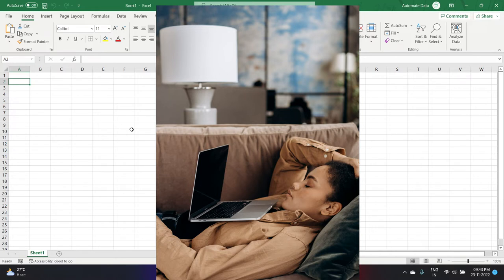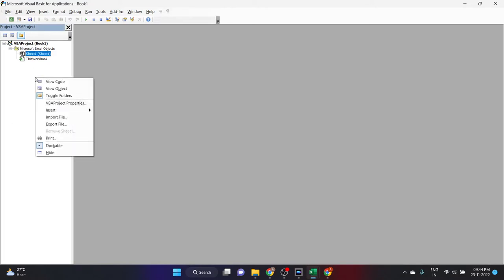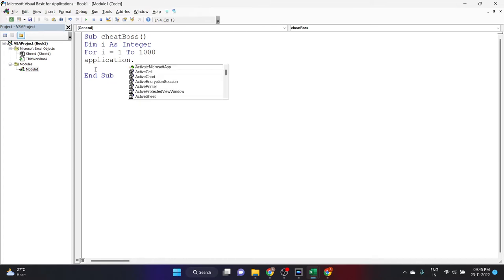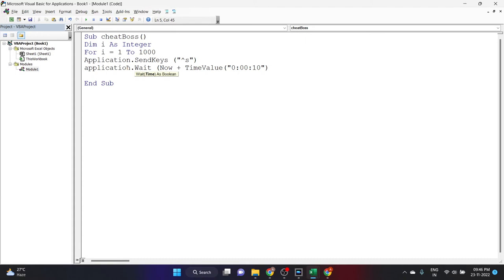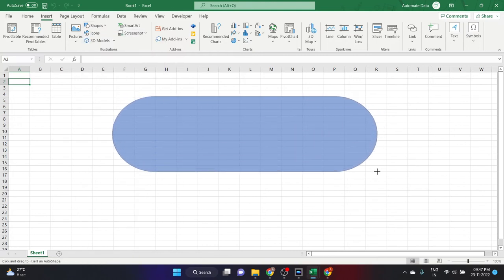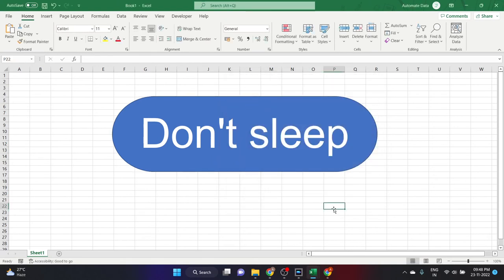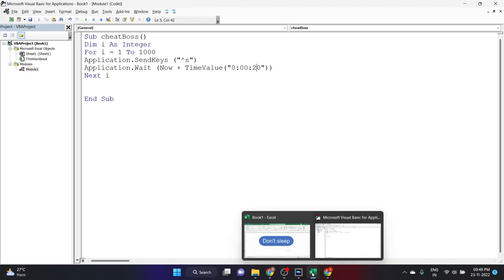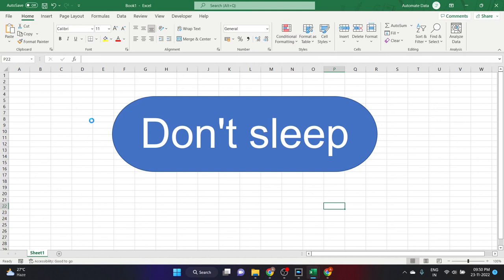Keep your computer active on work from home with this simple code | Excel VBA | Keep status online